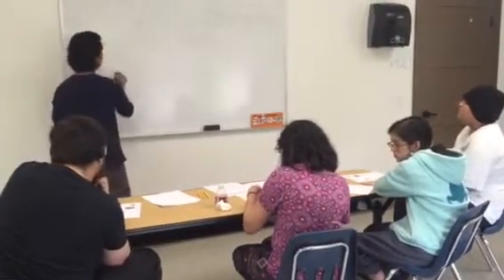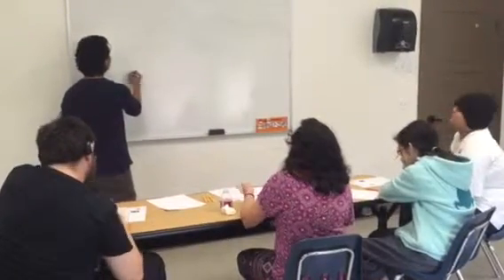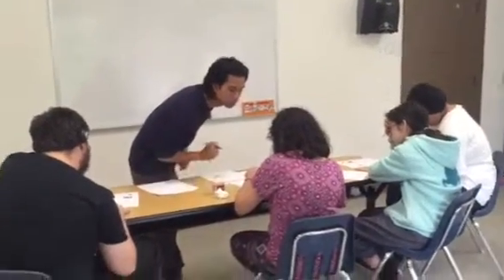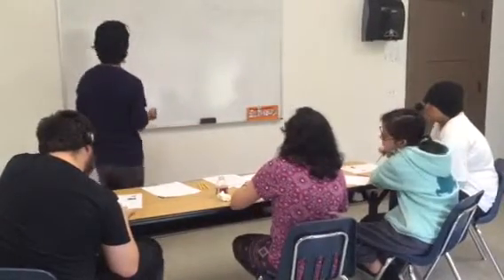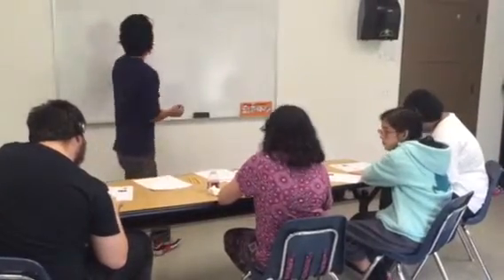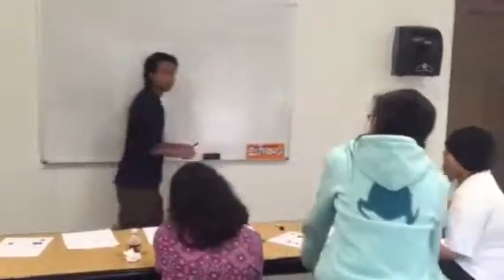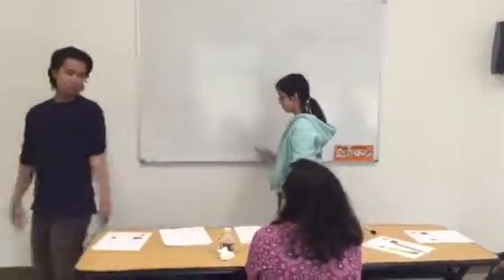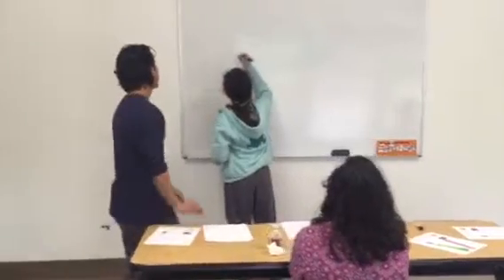Ucla extension inquiry 3 lesson 1